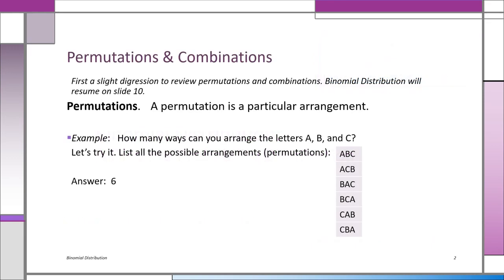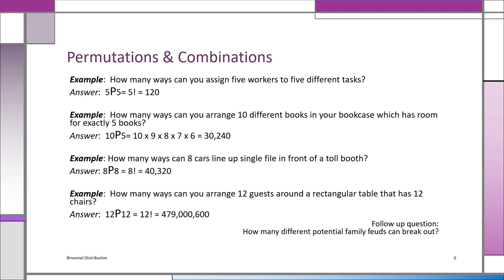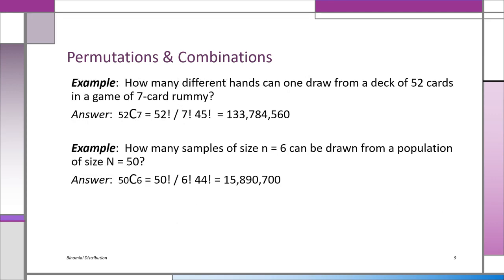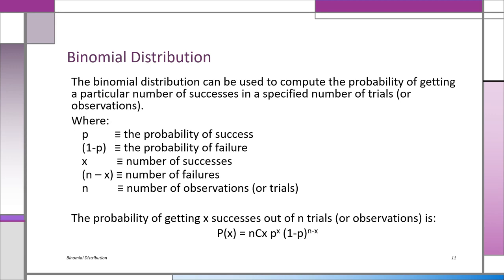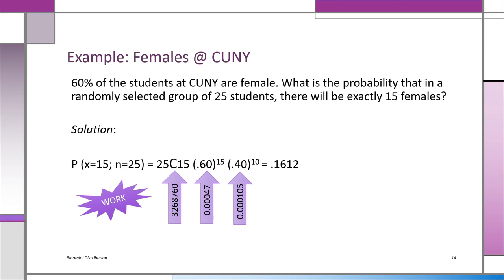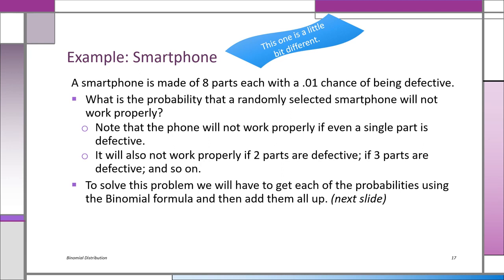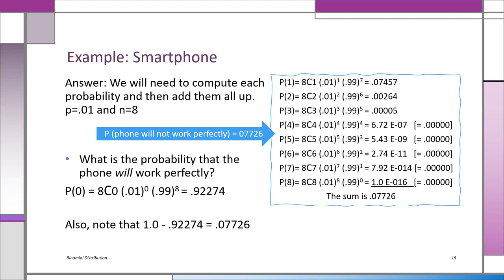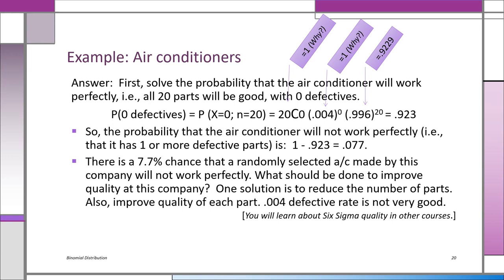The Binomial Distribution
This lecture is part of the Introduction to Business Statistics course. See the full course at .